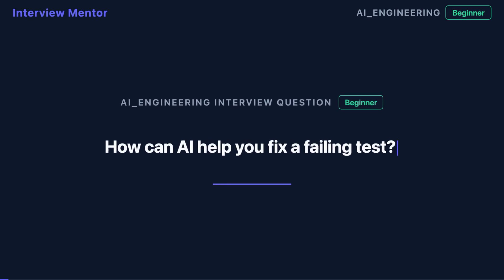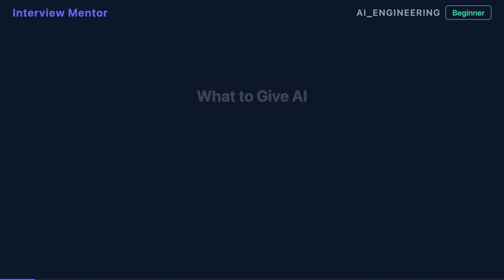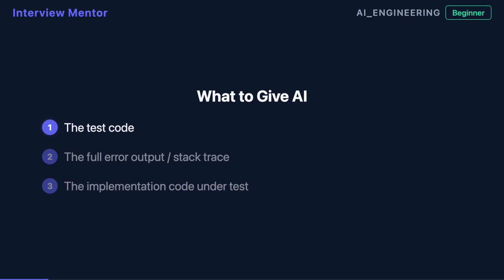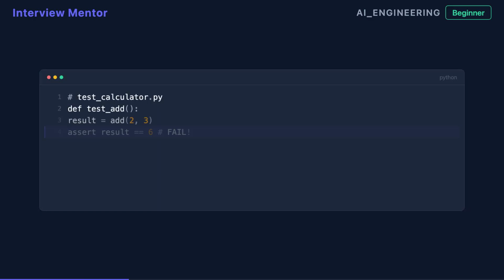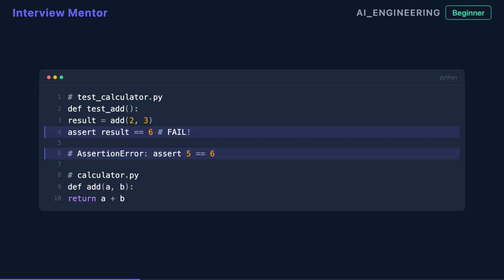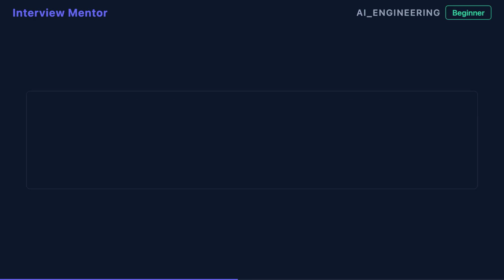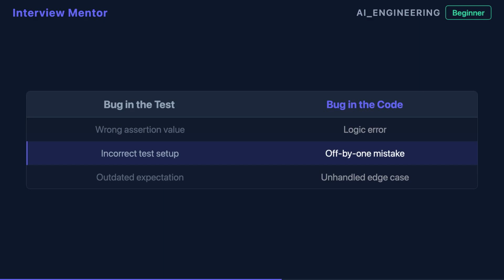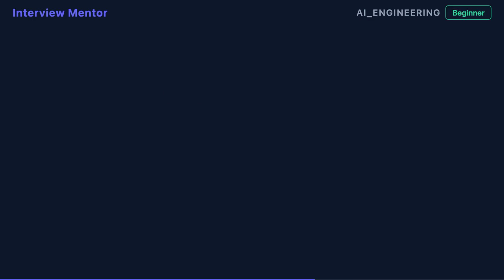How AI Helps You Fix Failing Tests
Learn how to use AI to debug failing tests the right way. This video covers what context to give AI, how it diagnoses failures and suggests fixes, and why you should always understand the root cause before applying any change. Perfect prep for AI engineering interviews.